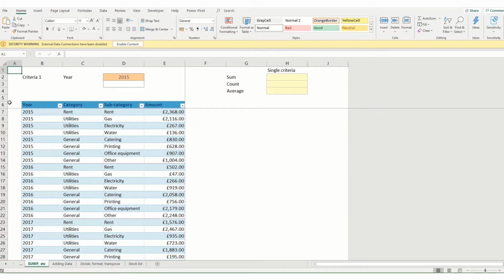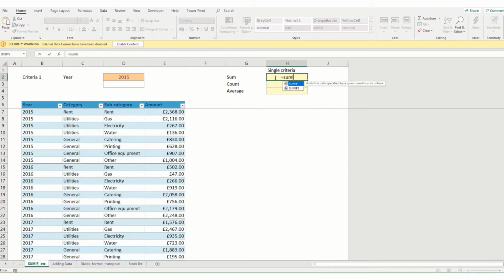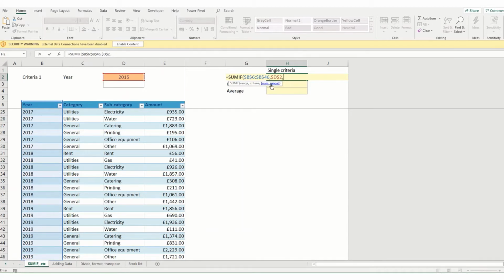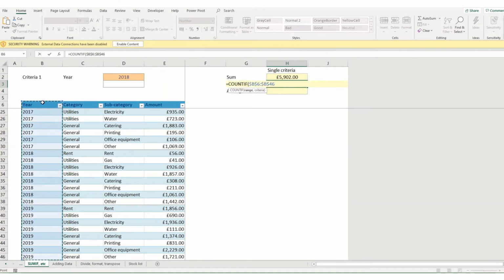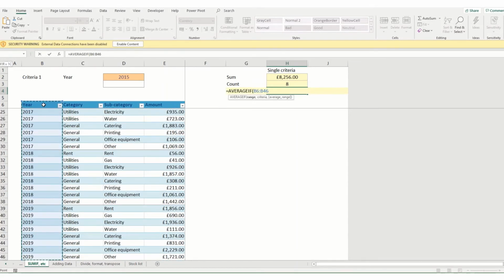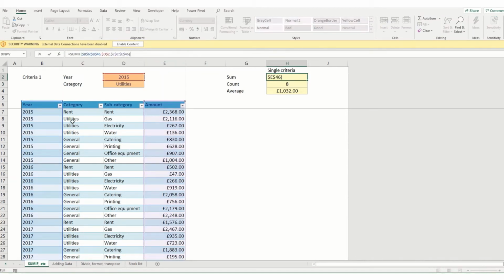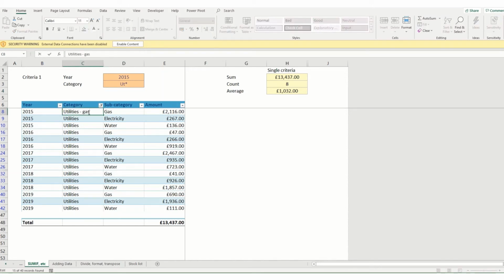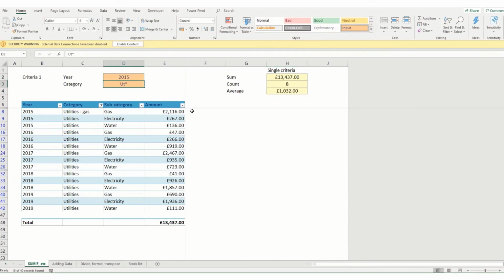Excel for beginners: Learn how to use SUMIF, COUNTIF and AVERAGEIF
In this beginners excel tutorial we take a look at the SUMIF, COUNTIF and AVERAGEIF functions. Take your spreadsheet knowledge to the next level with this easy tutorial.